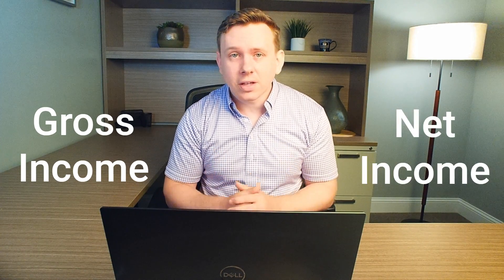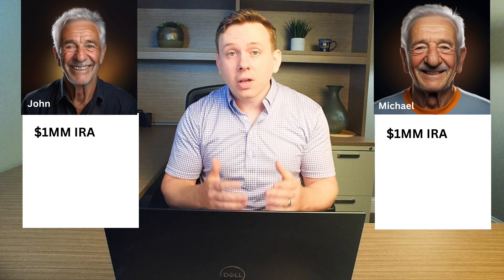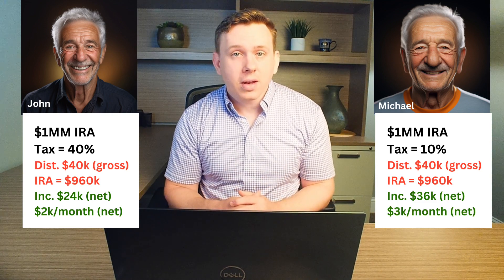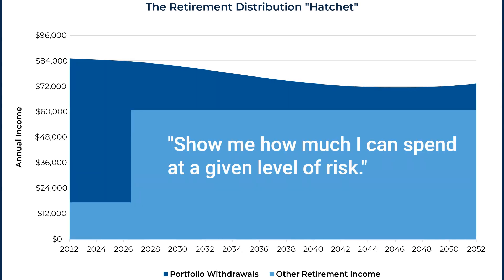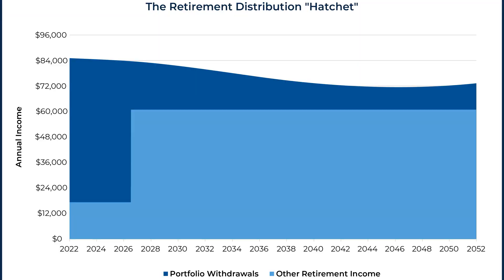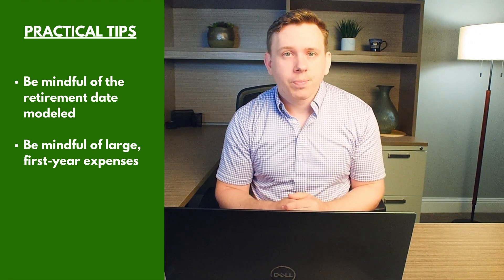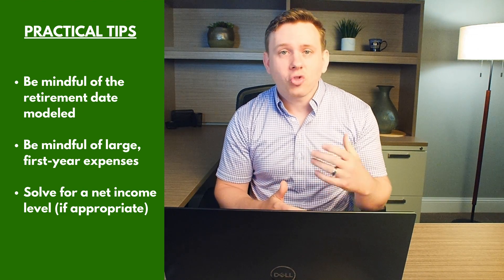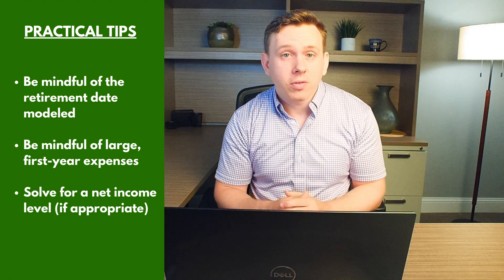Risk-Based Guardrails: Gross vs. Net Retirement Income Confusion Explained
In this video, I cover some confusing scenarios that can arise when running risk-based guardrails plans to solve for net income in the first month of retirement.